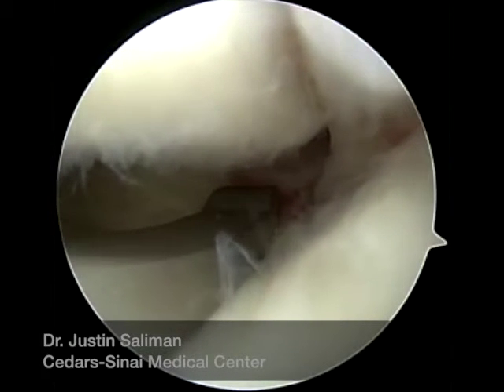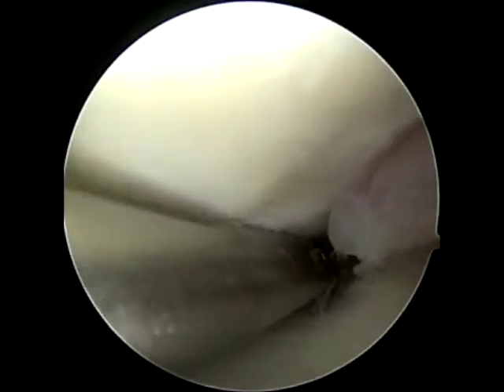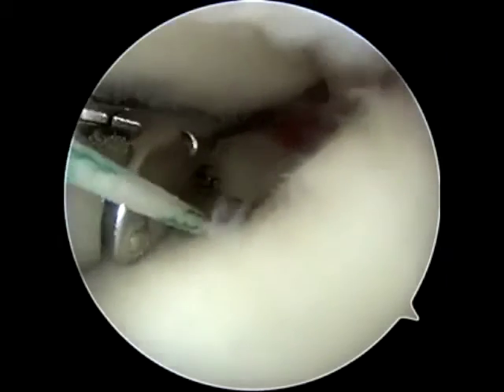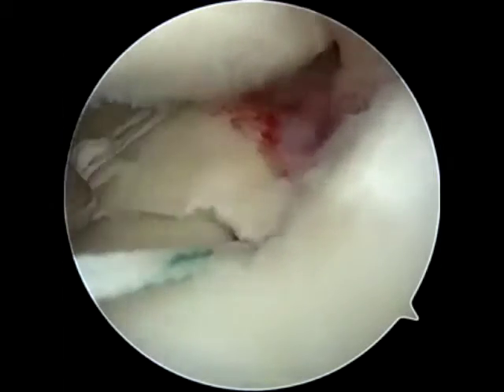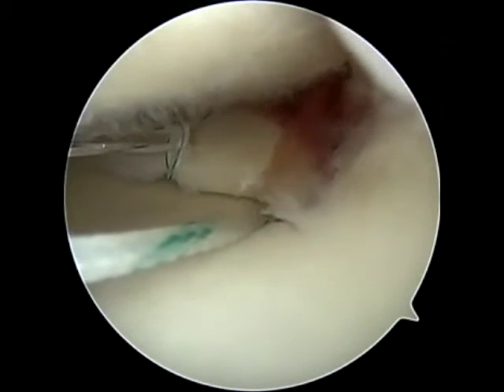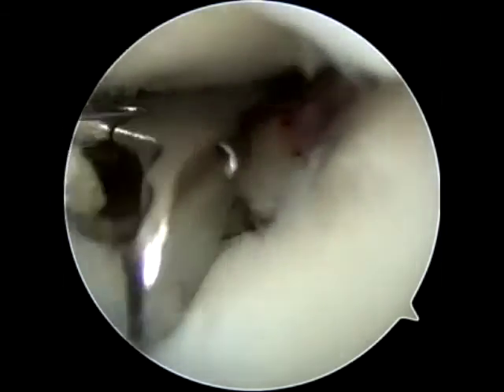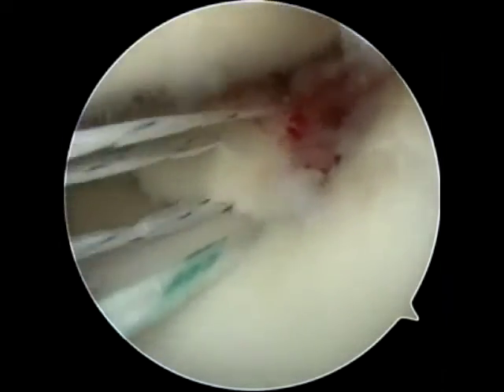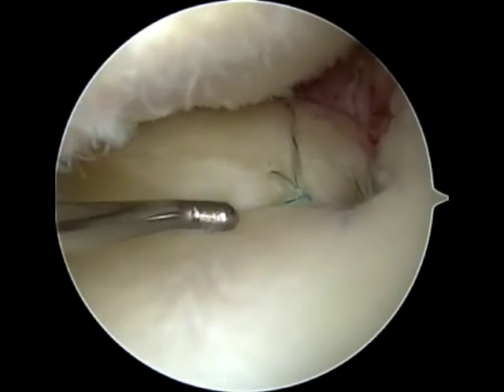Meniscus Root Repair with NovoStitch Plus by Dr. Saliman